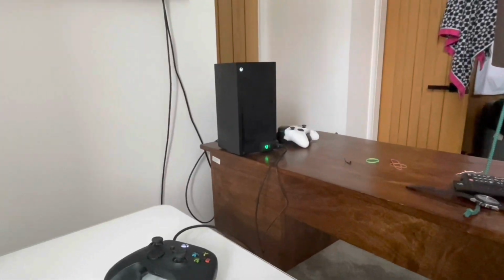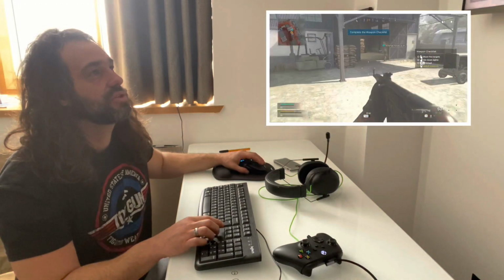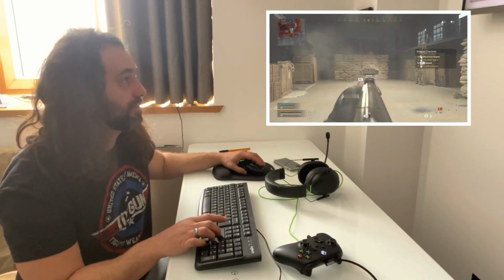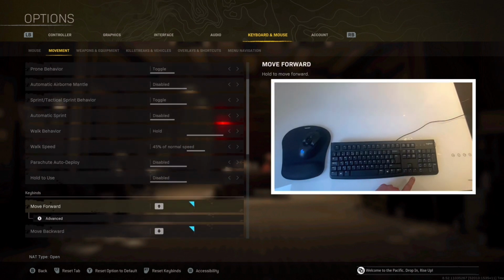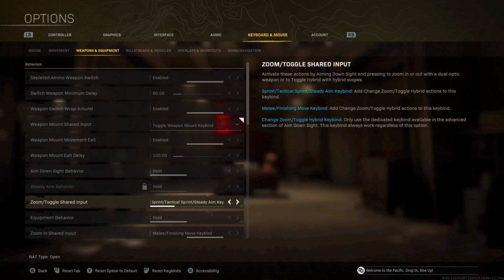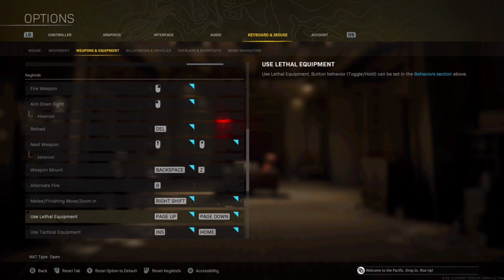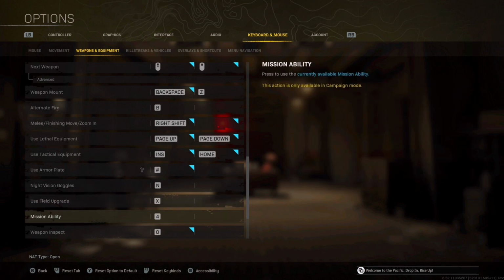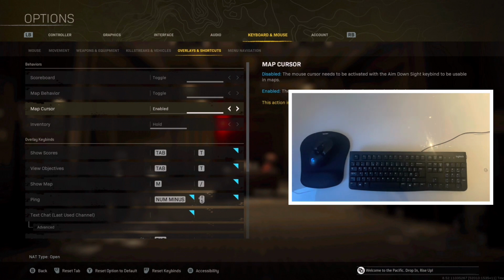Left Handed keybindings 101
Left handed keybindings and my setup.